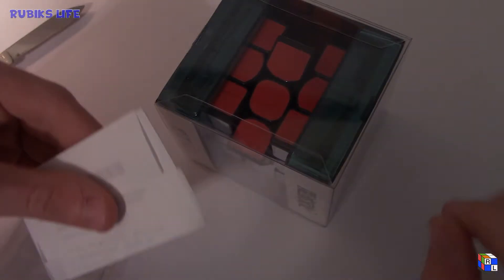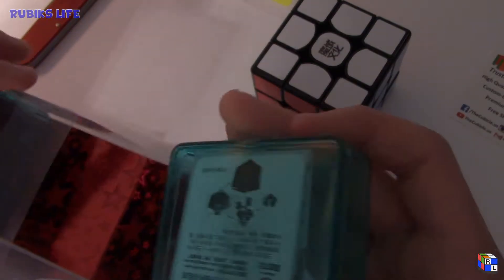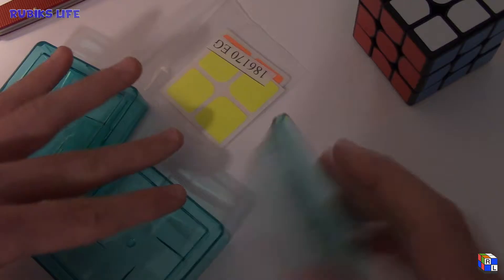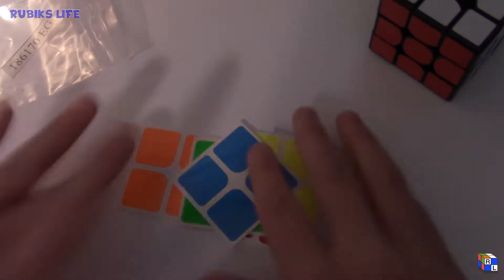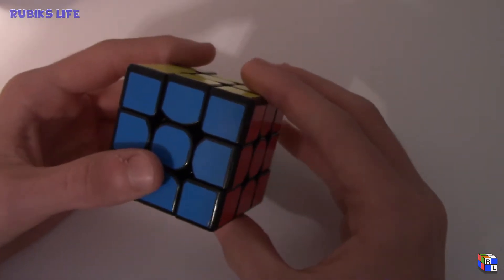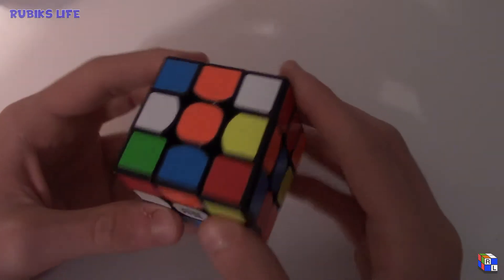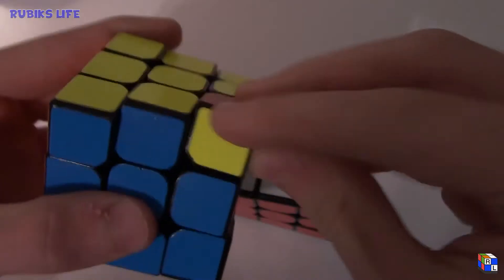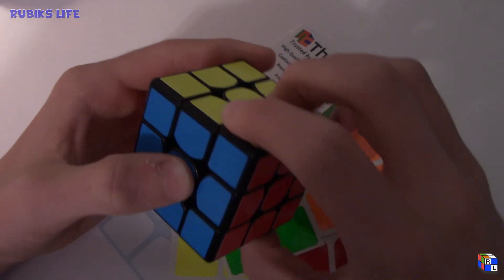Moyu Weilong Gts Unboxing